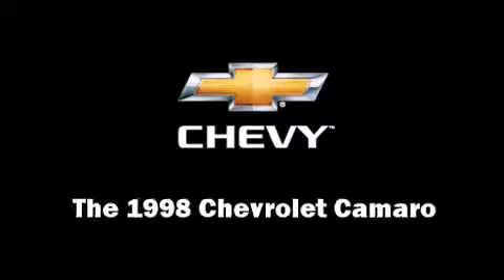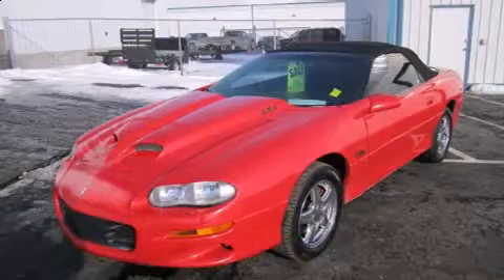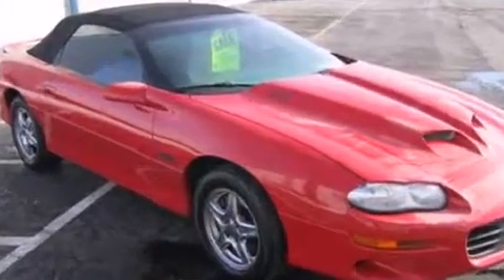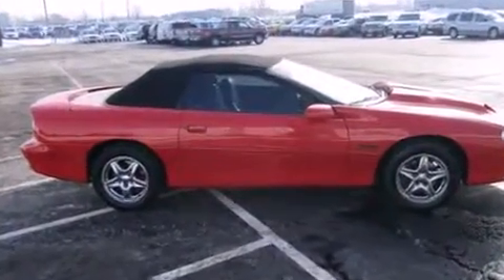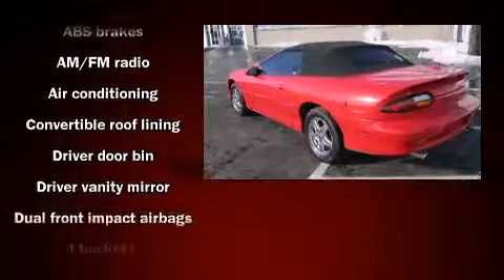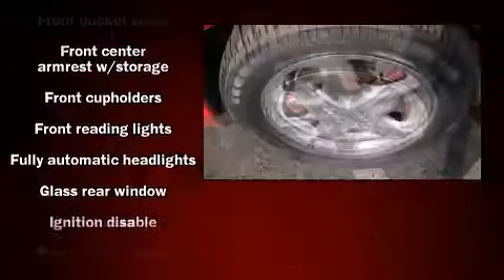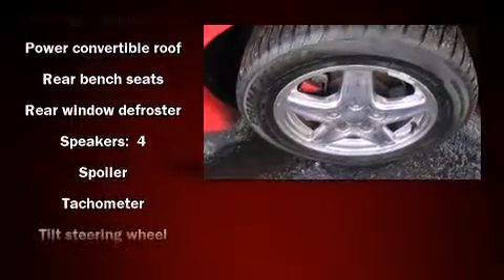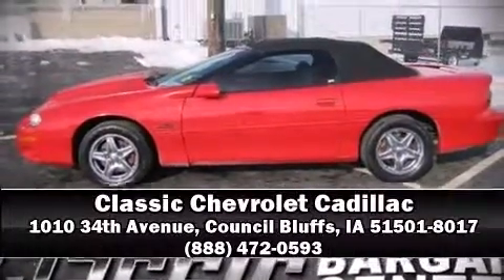1998 Chevrolet Camaro Z28 in Council Bluffs, IA 51501-8017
The 1998 Chevrolet Camaro. This 2 door, 4 passenger convertible provides exceptional value! Chevrolet made sure to keep road-handling and sportiness at the top of it's priority list. Under the hood you'll find an 8 cylinder engine with more than 300 horsepower, providing a smooth and predictable driving experience. Top features include a power convertible top, a tachometer, variably intermittent wipers, front bucket seats, air conditioning, fully automatic headlights, tilt steering wheel, and more. Passenger security is always assured thanks to various safety features, such as: dual front impact airbags, ignition disabling, and 4 wheel disc brakes with ABS. It also arrives with a Carfax history report, providing you peace of mind with detailed information. Our sales staff will help you find the vehicle that you've been searching for. We'd be happy to answer any questions that you may have. Please don't hesitate to give us a call.